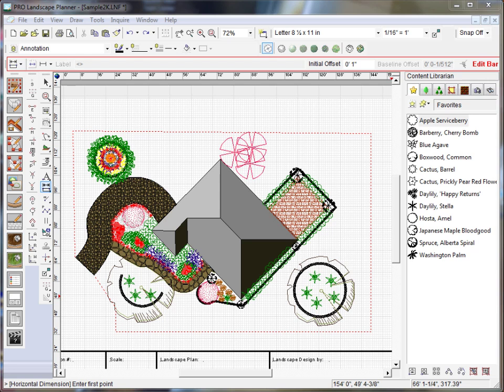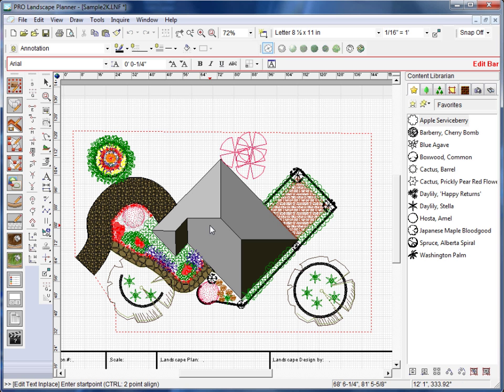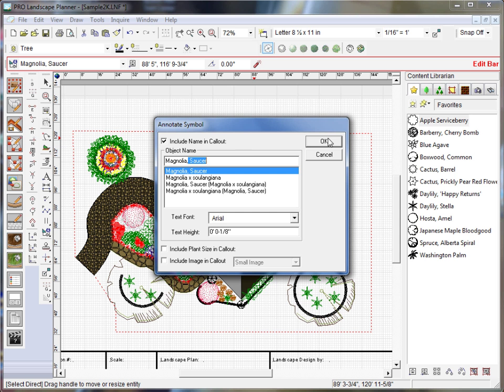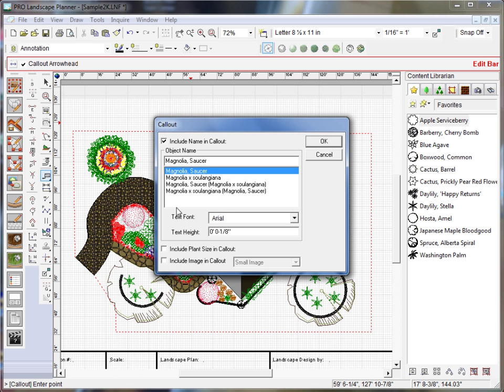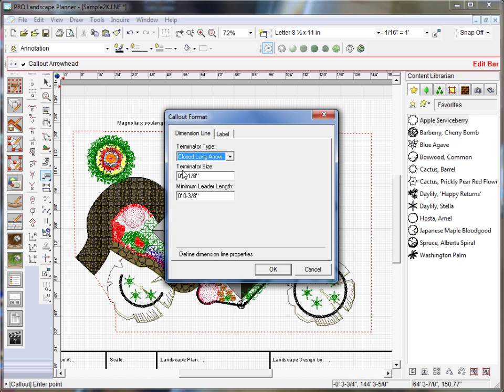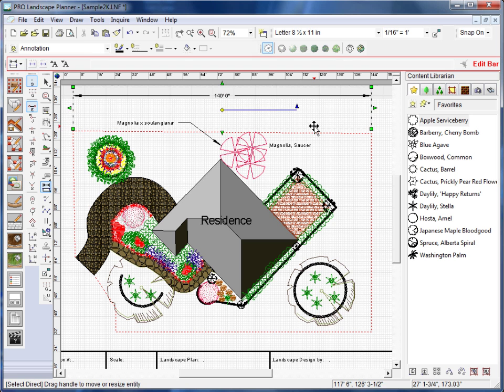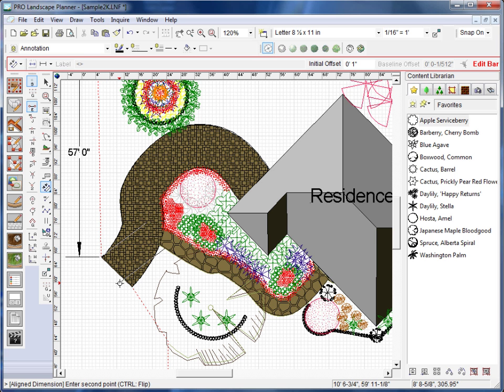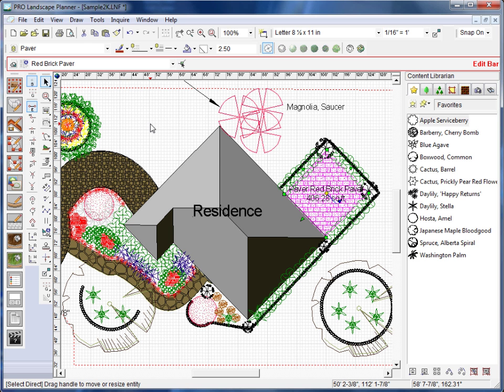Adding Text, Labels & Dimensions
Shows several options to add annotations to drawing.